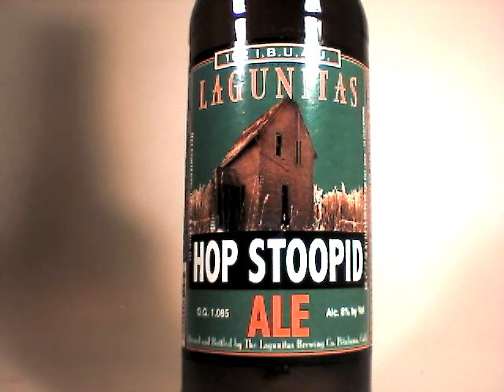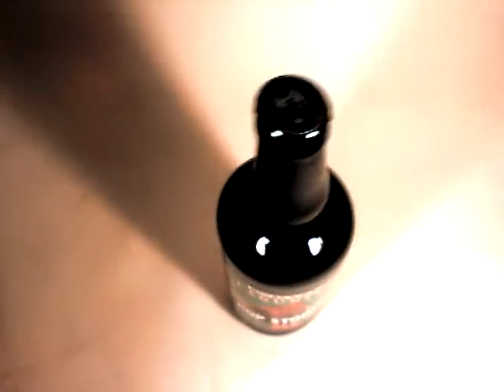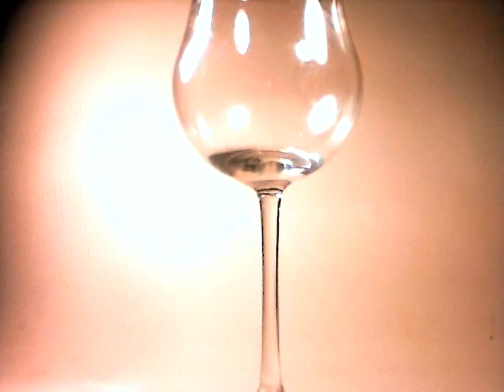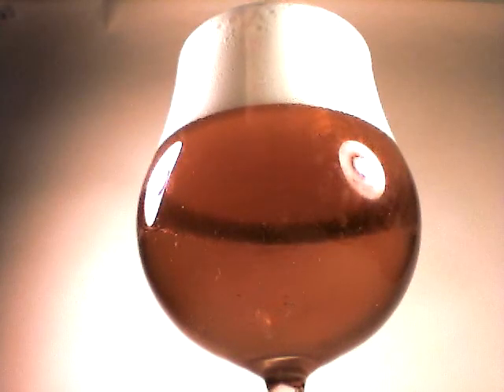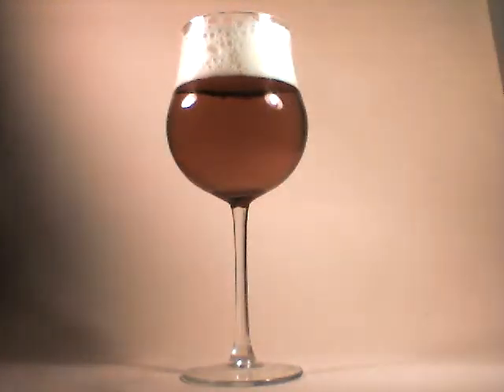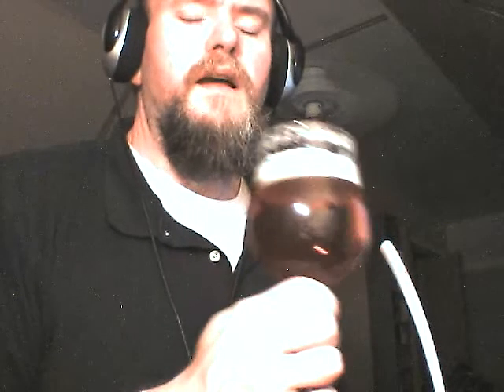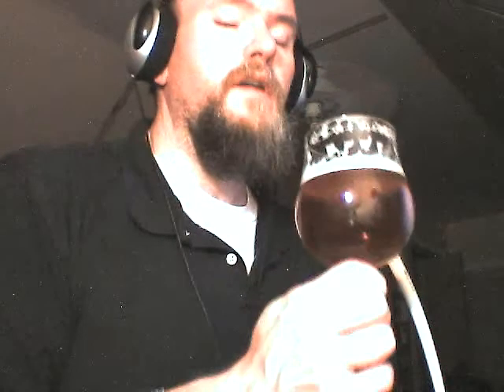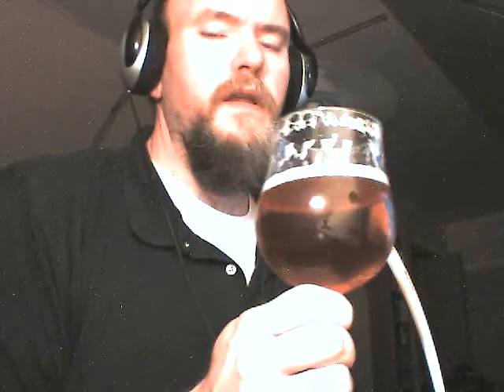pourn: Lagunitas Hop Stoopid DIPA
Style; glass: DIPA; Tulip
22 fl oz x 8% ABV = 176 / 60 = 2.93 beers * 150 C = 439.5 calories (est.)
Purchased at: Super Saver Pennington, NJ for $4.49

Aroma: hay, orange peel, pineapple, pine trees, salt.

Visuals: intriguing packaging, looks like top shelf whiskey, deep amber, brilliantly clear, off white head, intricate thin lace.

Taste: well balanced, light sweetness throughout, citrus rind tones continuously present, strength balanced with sensibility.

Palate: dry, towel, long bitter finish with sweetness lying underneath.

Overall: A very well balanced DIPA. A definite repeat. A sure favorite. At $5 a bomber, an amazing value.